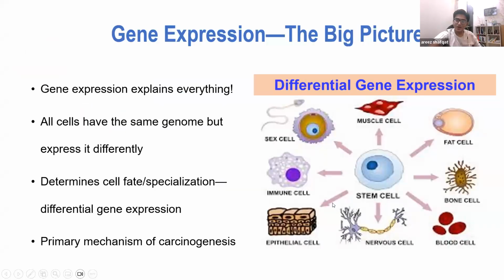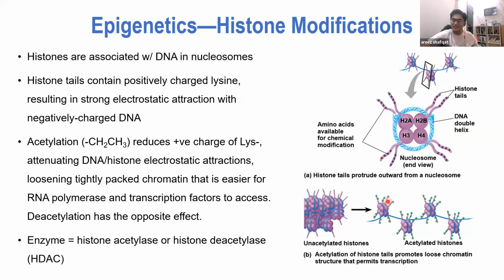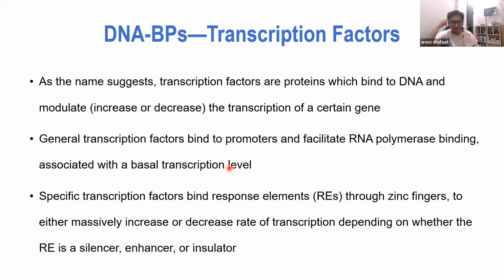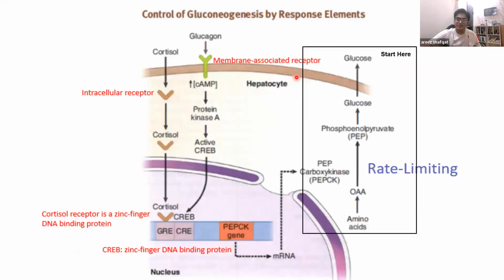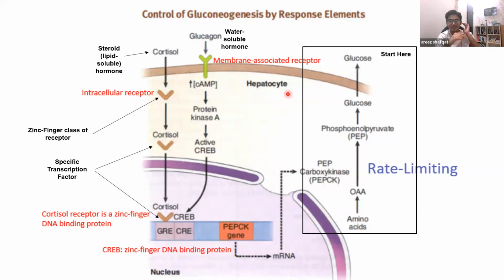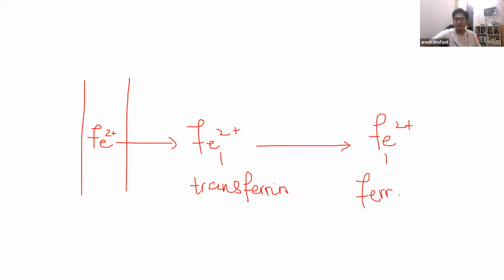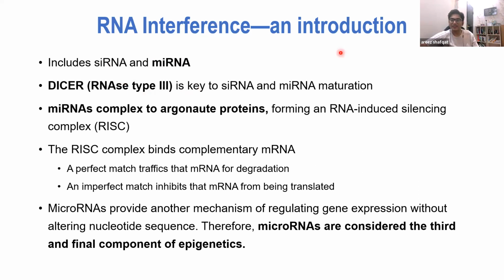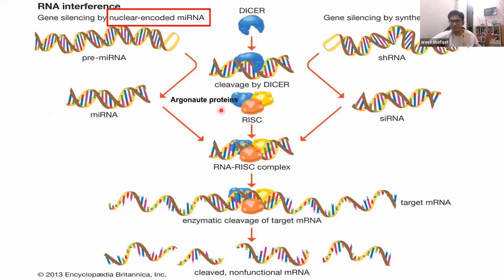Regulation of Gene Expression I Areez Shafqat I MOL 114 PAL review session